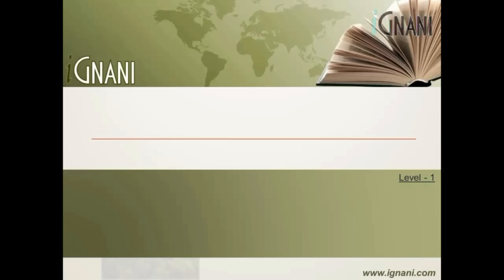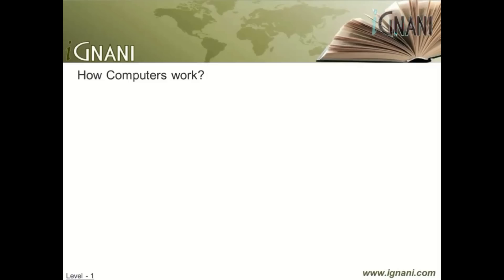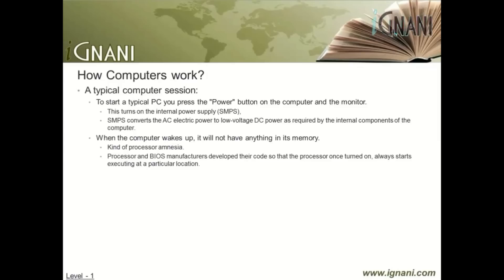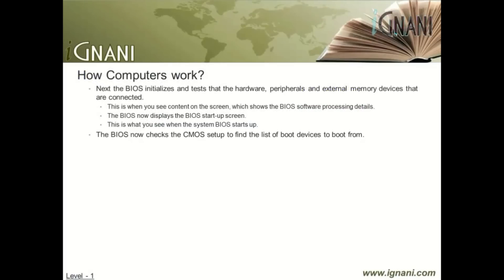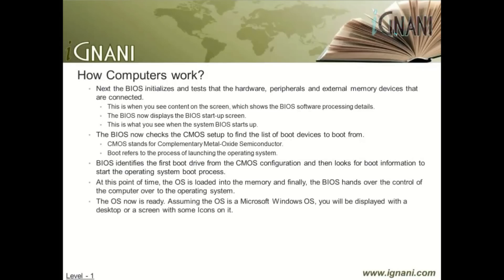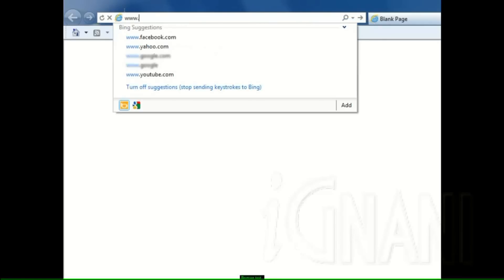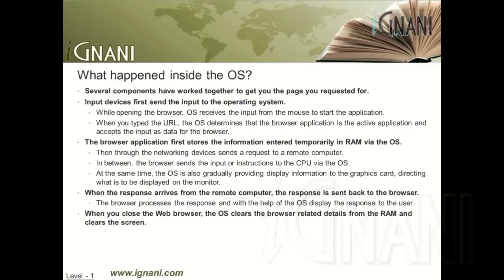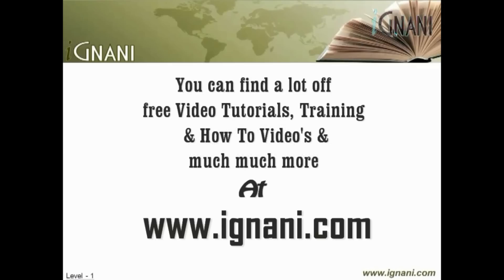Computer Internals - Hardware & Software - V8: How Computers Work?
The first 7 chapters of this course covered Hardware & Software. You should now be familiar with the words Hardware, Software, different hardware components, their uses and how these components were connected to each other. Now when you see a computer, you can point out things and should be able to recognize what they are. This chapter will show you how all of these components, with the software will work together to get you the results.